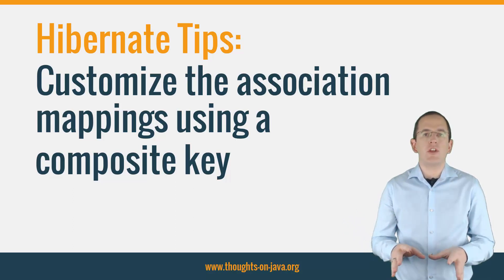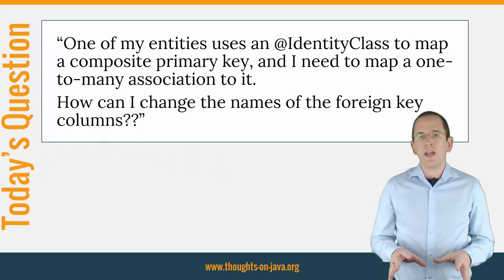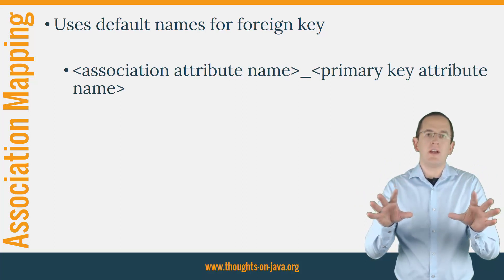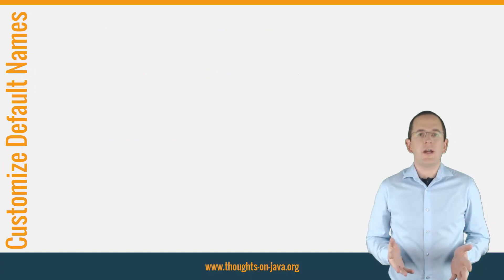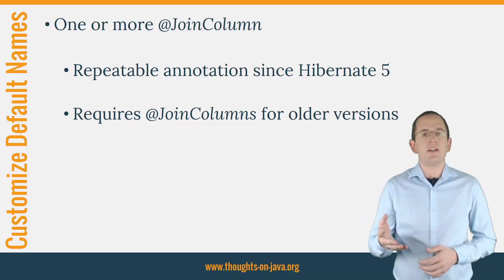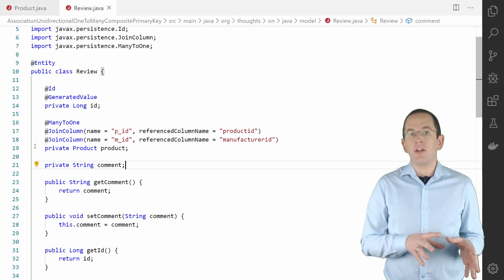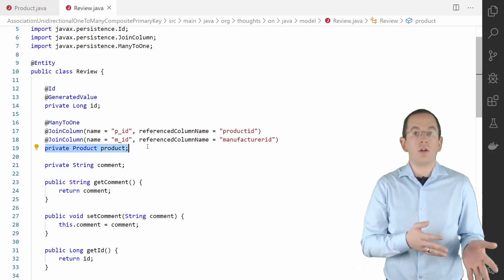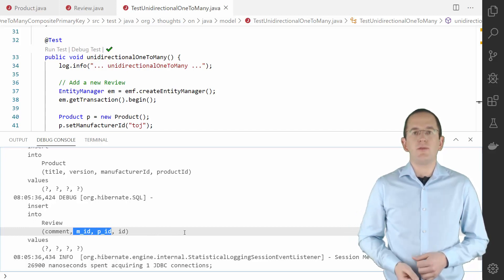Hibernate Tip: Customize the association mappings using a composite key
If you don’t provide any additional information about your association mapping, Hibernate uses default names for the foreign key columns. They follow the pattern association attribute name & primary key attribute name. That means that books_id is the default name for an association that’s mapped by the books attribute, and that references an entity with a primary key column called id.